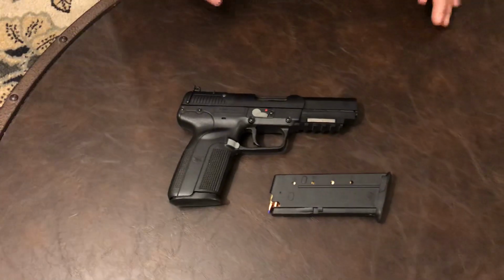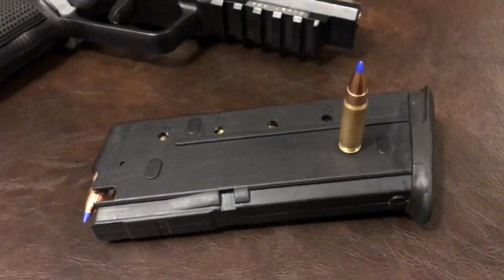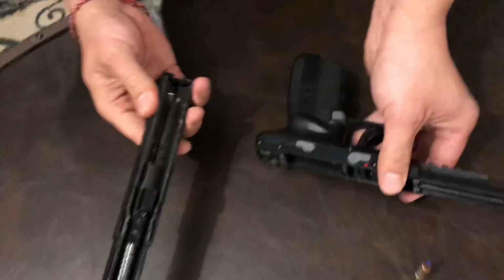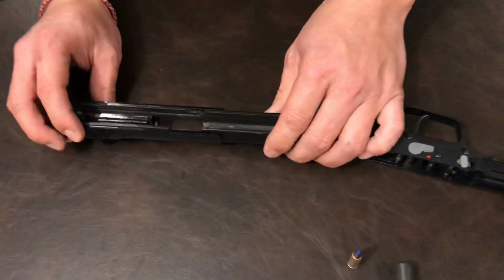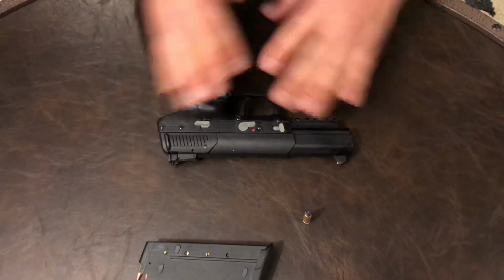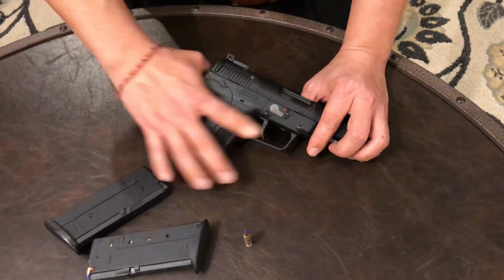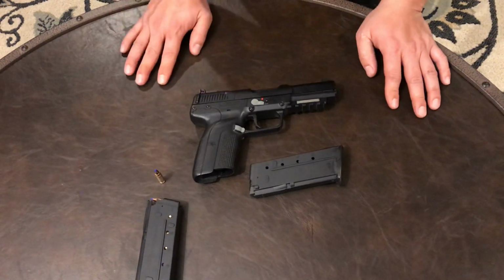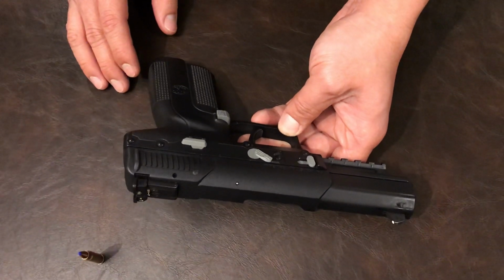FN Five Seven 5.7X28mm Review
FN Five-SeveN 5.7X28mm
MSRP $1430.00
Over all weight 21 Oz